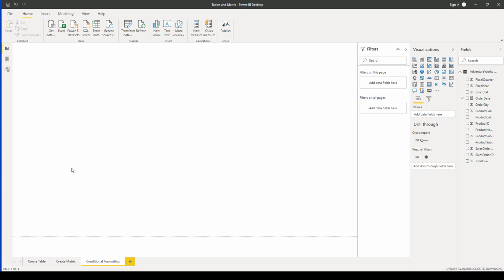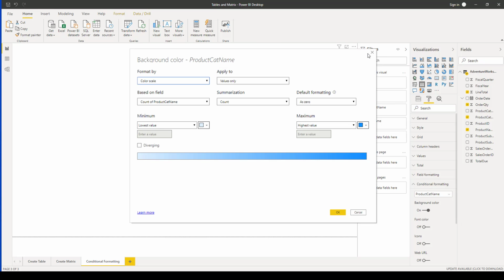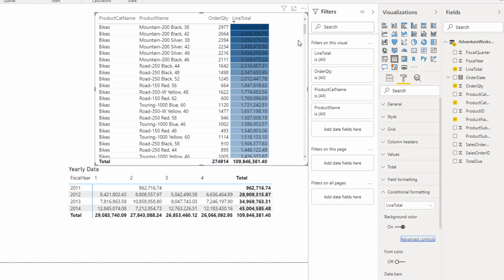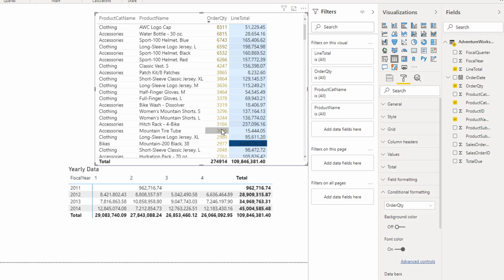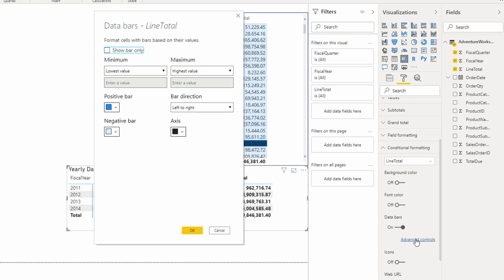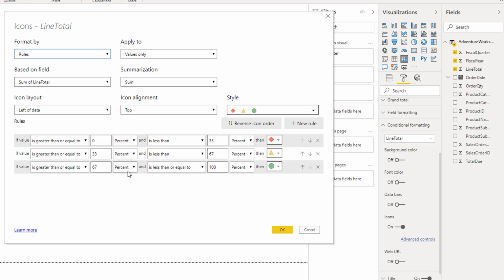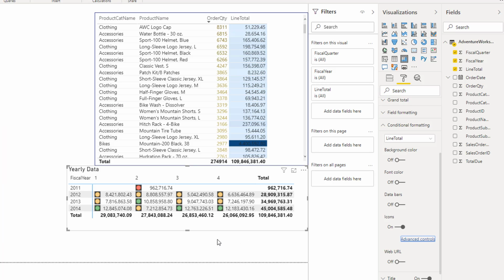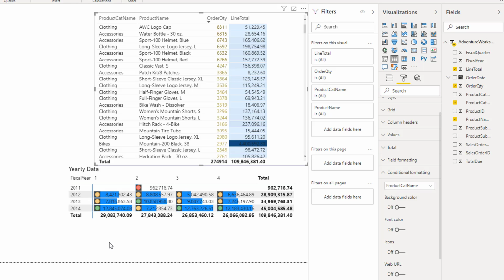Power BI Conditional Formatting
How to perform Conditional Formatting in Power BI Table or Matrix

conditional formatting in power bi desktop, conditional formatting in power bi matrix, conditional formatting in power bi table, power bi conditional formatting, power bi conditional formatting table, power bi conditional formatting matrix